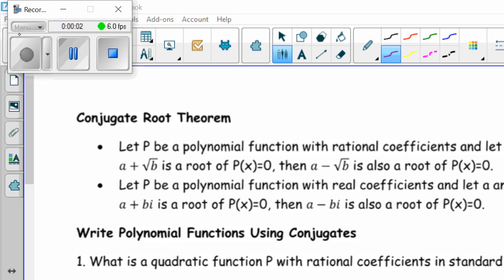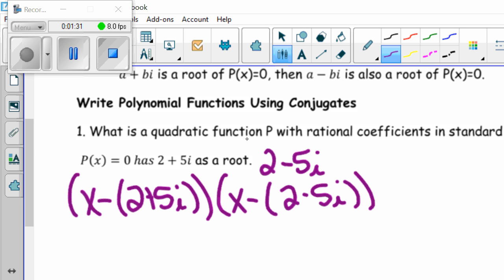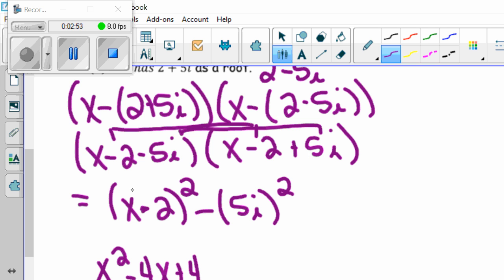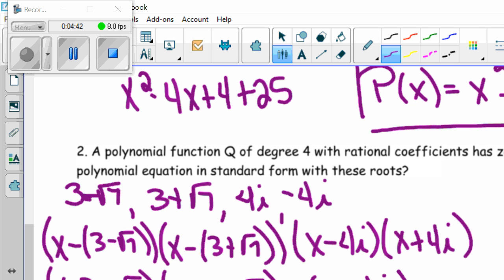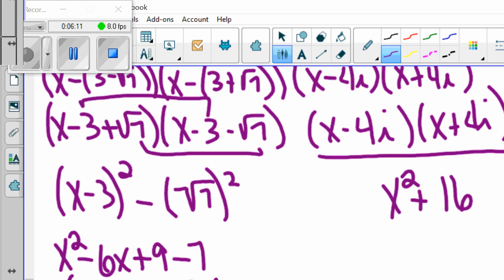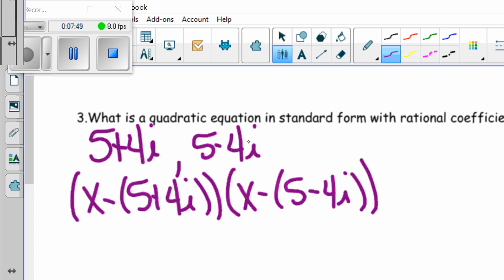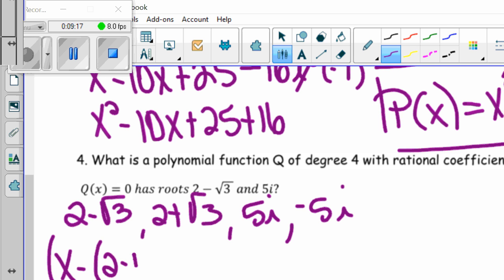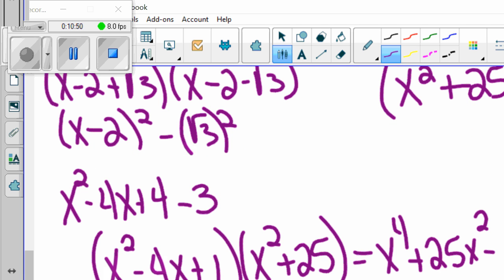A2 3.6 day 2 lesson recording